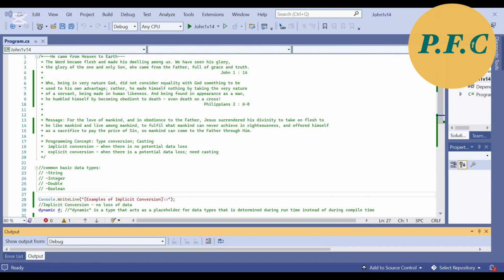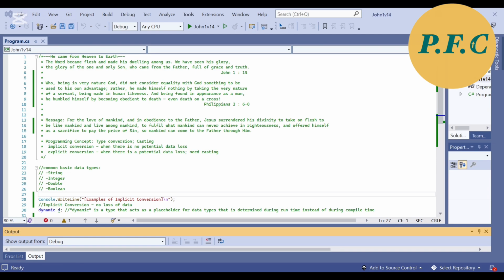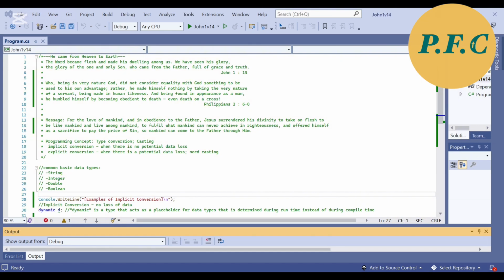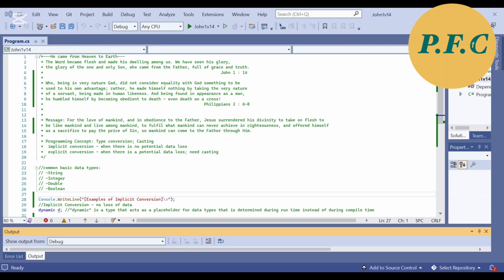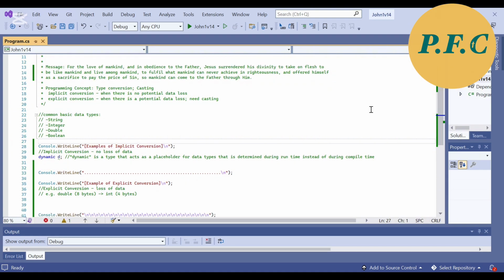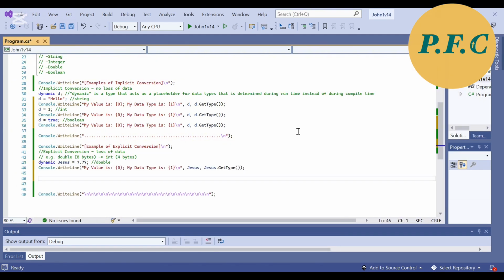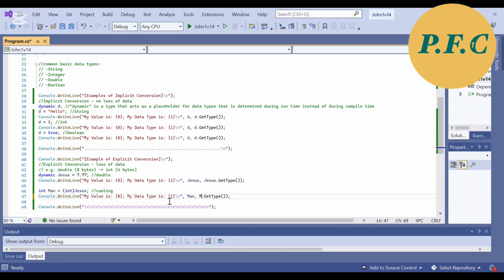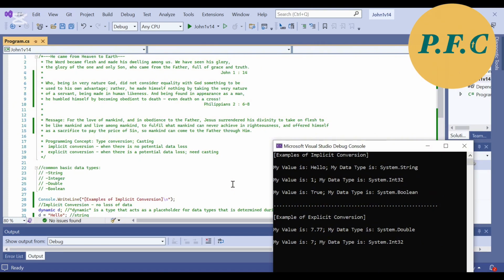The Word Became Flesh | Type Conversion and Casting in C# Programming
Be introduced to programming and the Christian gospel!

S1 Ep8

In this video, we would explore the biblical record stating that Jesus came from Heaven to Earth, and draw parallel to it the concept of Type Conversion and Casting in programming.

Bible Verses:
The Word became flesh and made his dwelling among us. We have seen his glory, the glory of the one and only Son, who came from the Father, full of grace and truth - John‬ ‭1‬:‭14‬ ‭(NIV‬‬)

Who, being in very nature God, did not consider equality with God something to be used to his own advantage; rather, he made himself nothing by taking the very nature of a servant, being made in human likeness. And being found in appearance as a man, he humbled himself by becoming obedient to death— even death on a cross! - Philippians‬ ‭2‬:‭6‬-‭8‬ ‭(NIV‬‬)

Programming Language: C#; IDE: Visual Studio 2022

This channel is an experimental personal project to challenge myself to explain programming concepts through the lens of the Christian faith. This idea came to me as what I think is a spiritual calling, to integrate the very two things I love: programming and my faith, as a means to share the gospel and programming knowledge to anyone out there who would listen. This might sound like an incomprehensible mix of subjects but let’s see how this goes, as far as the Lord keeps me inspired. I personally think that this is going to be a fun challenge for me to push myself to think out of the box on how to incorporate Christian teaching into programming and demonstrate it.